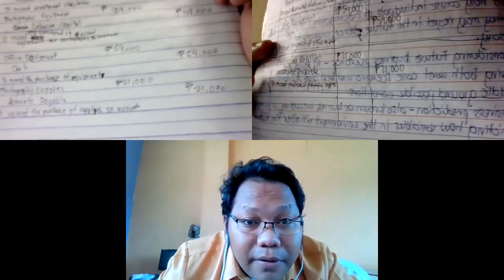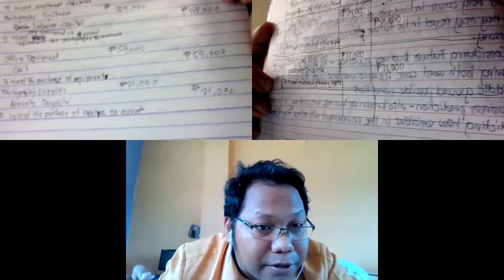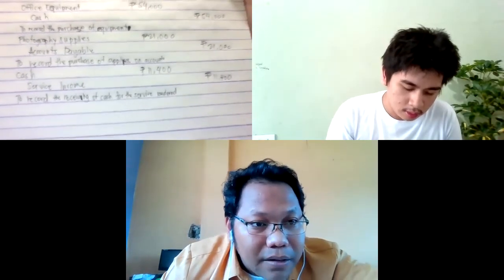October 27, 2020 Grade 12 Fundamentals of ABM 1 Zoom Class